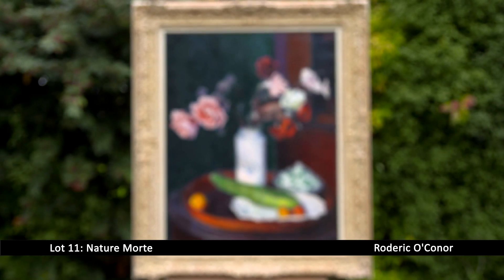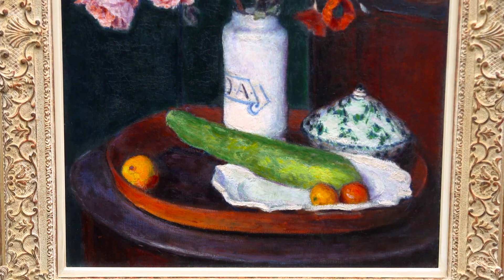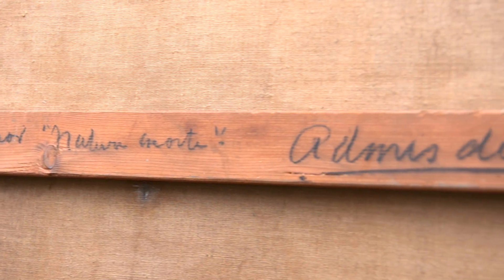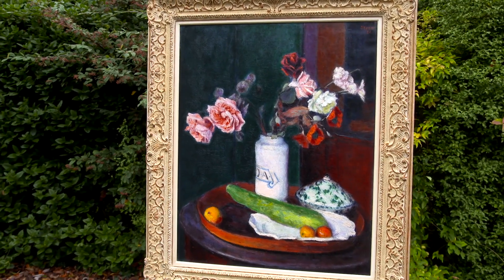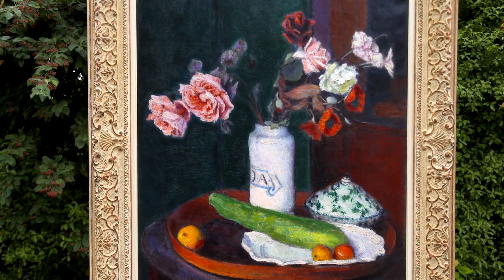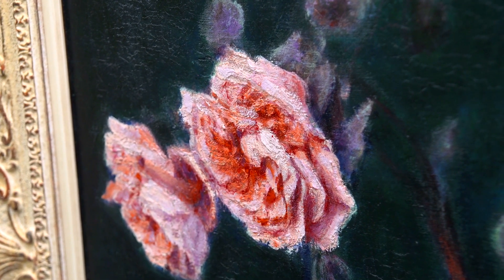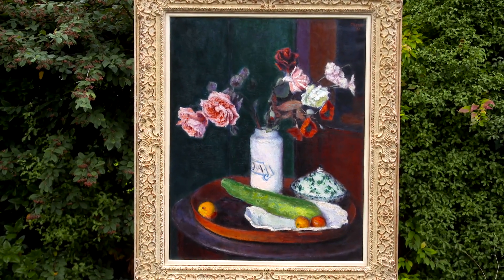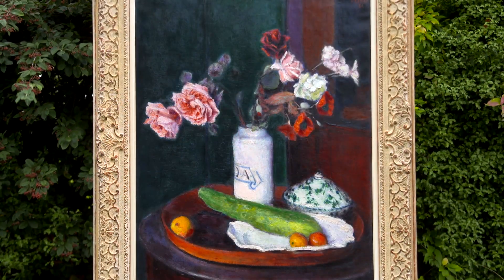Lot 11 Roderic O'Conor